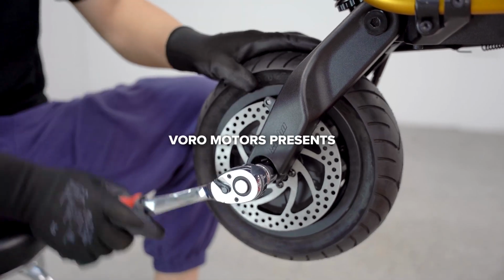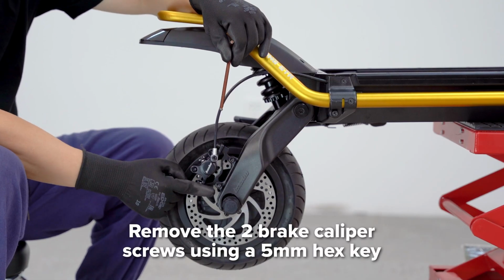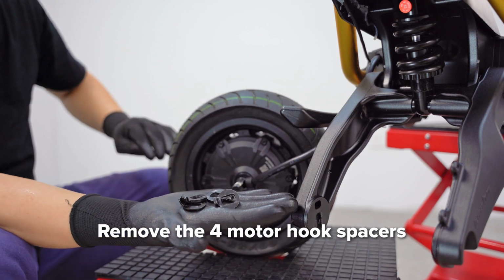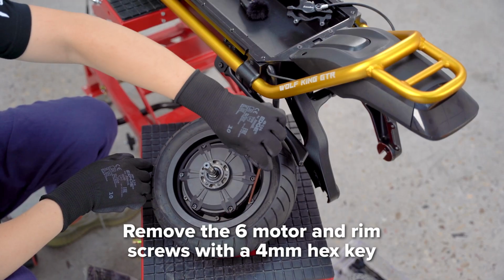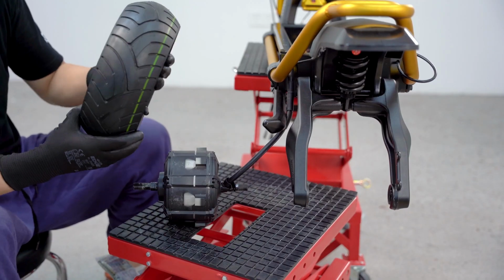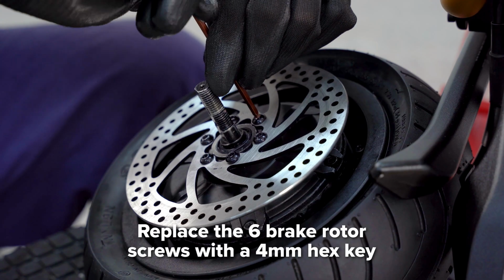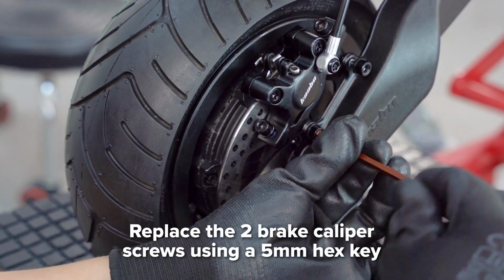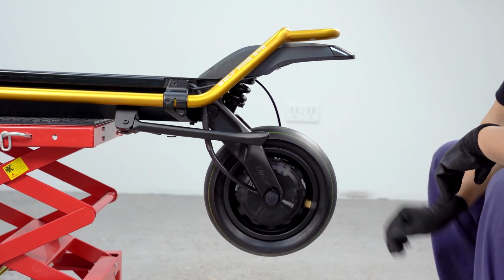How to Replace the Tires on the King GTR | VoroMotors Tutorial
In this video, we demonstrate how to remove and replace the rear tire on the Wolf King GTR electric scooter. You can also use this tutorial to learn how to replace the motor, as you'll need many of the same steps.

Wolf King GTR Tire: To come

SCOOTER REPAIRS
Need repair help? 🛠 Do you want to become the master of your electric scooter? Our YouTube channel is home to one of the largest databases of tutorials and after-service assistance content in the electric scooter world! We're always looking to expand our content and would love to hear from you all!